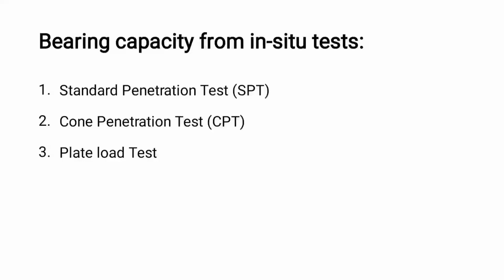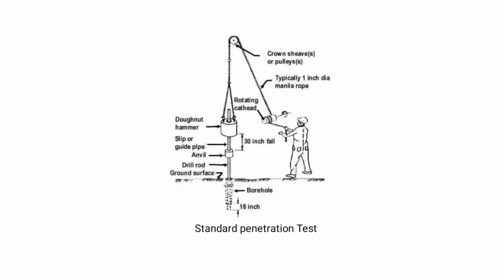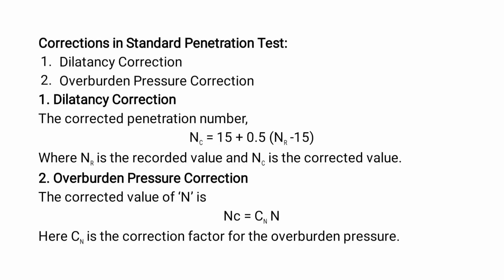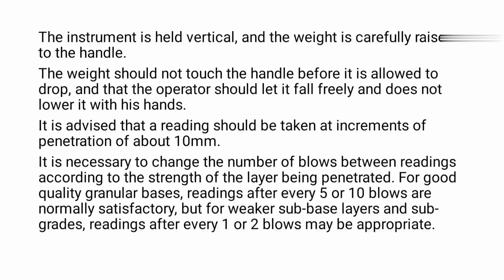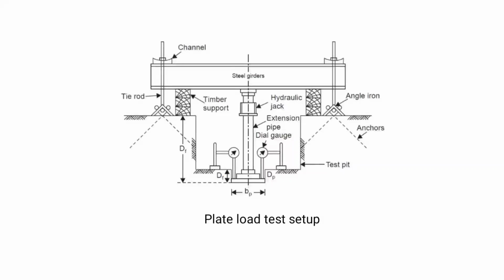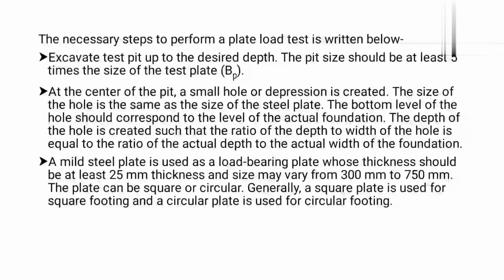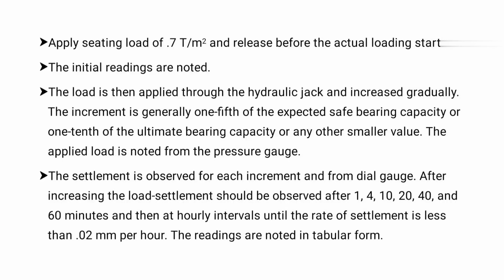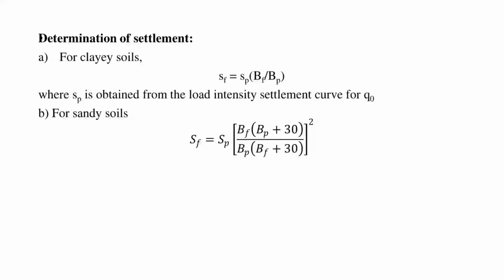Bearing capacity from insitu test SPT,CPT,plate load test